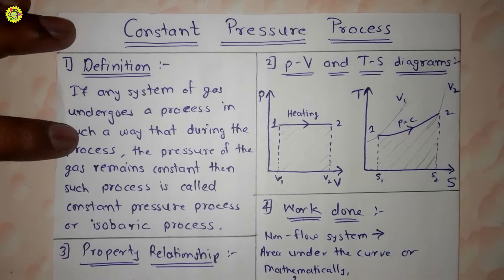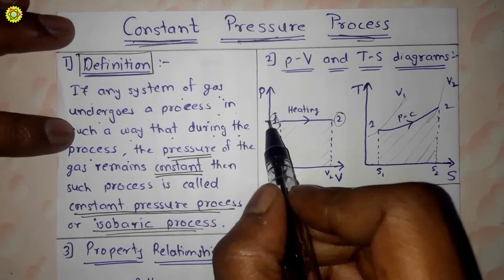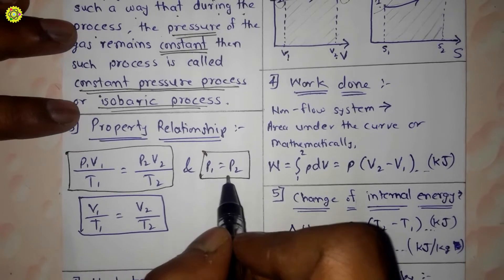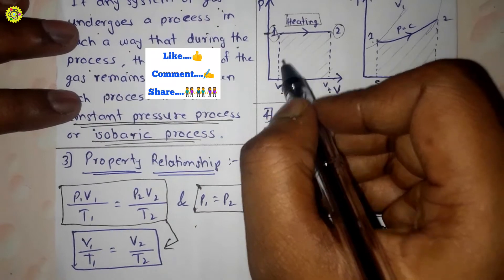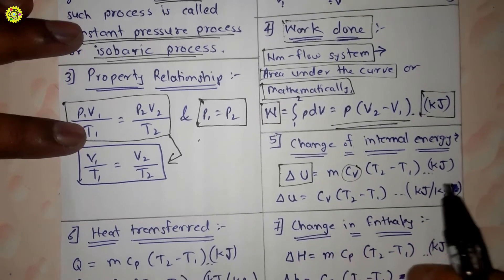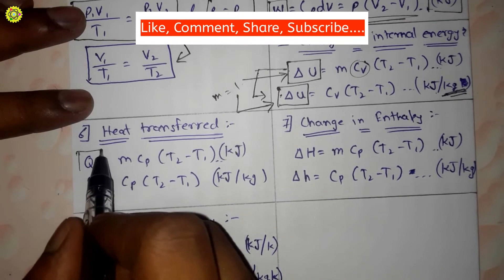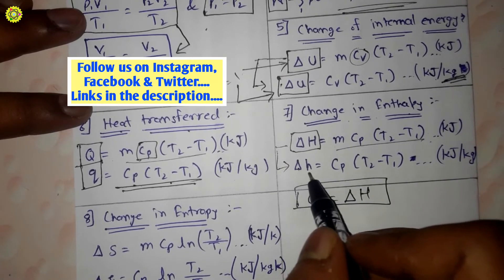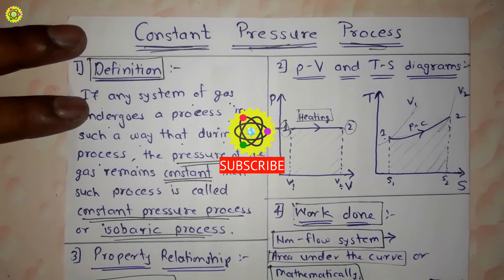Constant Pressure Process Thermodynamics | Isobaric Process Thermodynamics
1) What is constant pressure process ?
2) What is isobaric process ?
3) What is constant pressure process or isobaric process ?
4) What is constant pressure process definition ?
5) What is isobaric process definition ?
6) What is constant pressure process derivation ?
7) What is isobaric process derivation ?

Pratik Pagade
PSP